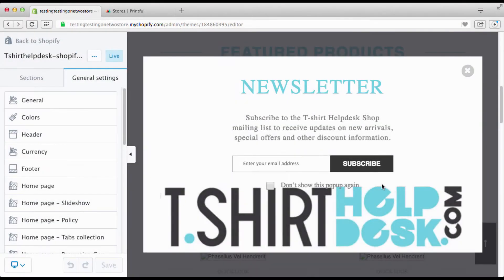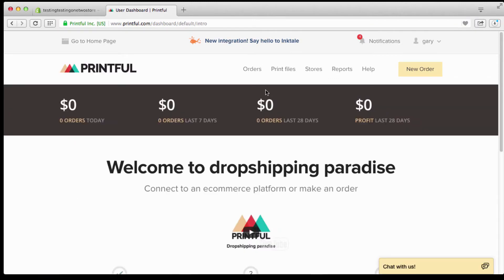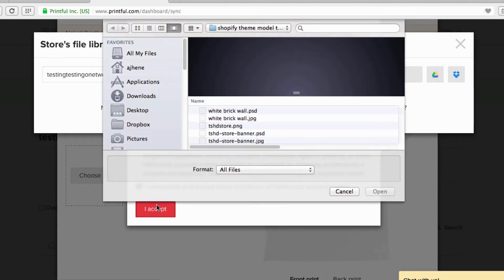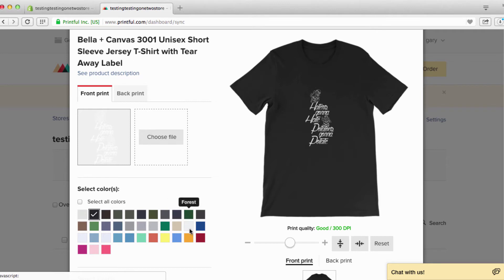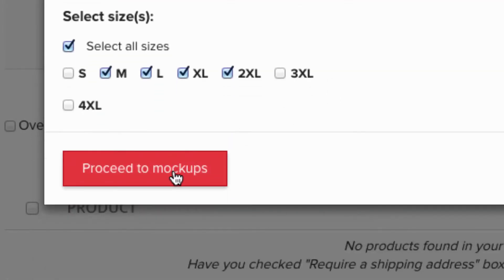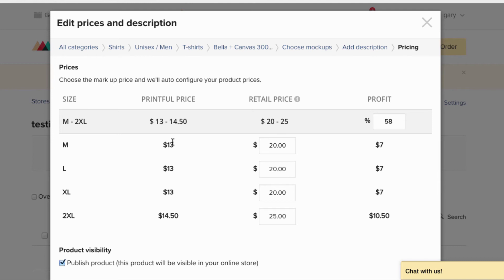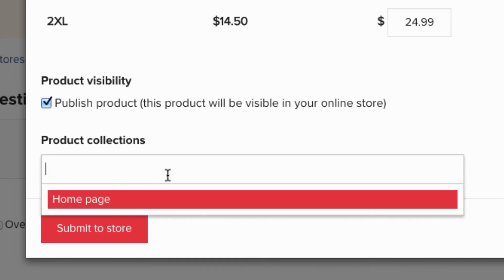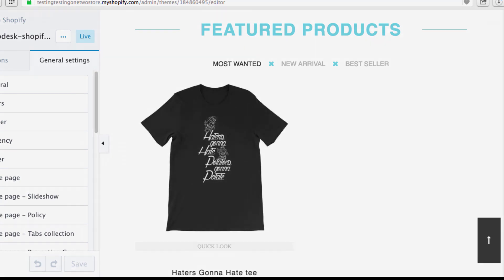Shopify Printful T shirt Course 13 adding products in Shopify